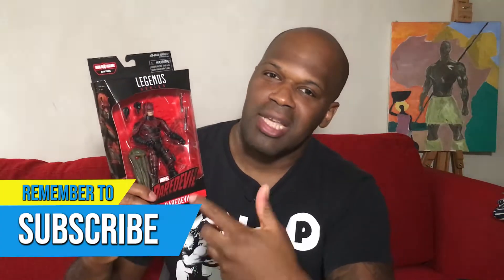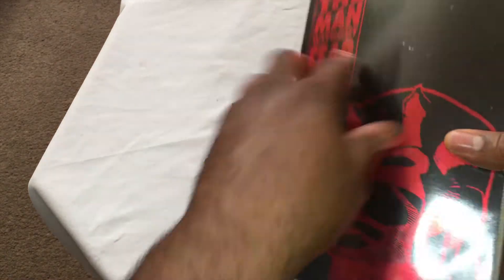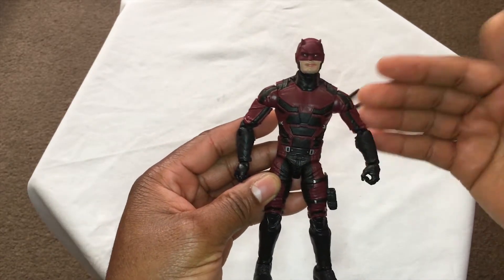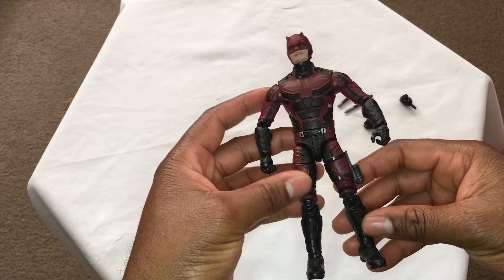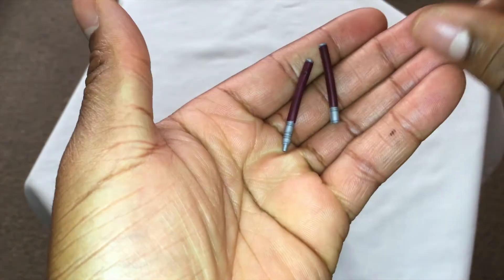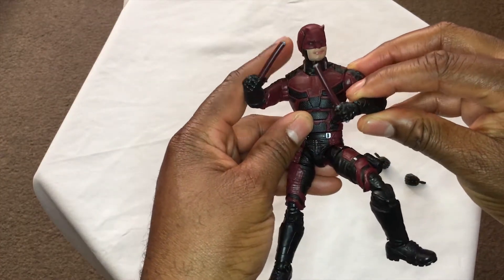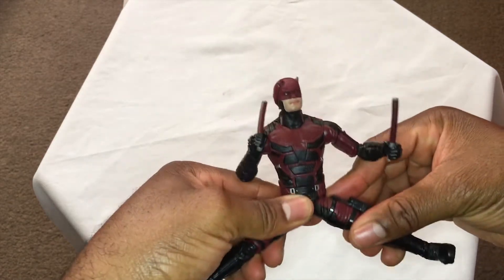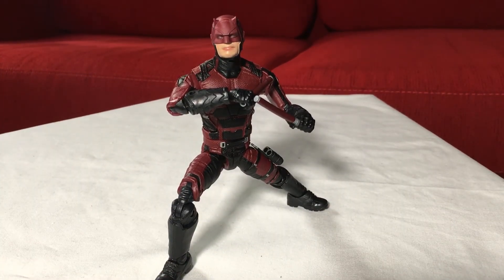Marvel Legends Daredevil Netflix Unboxing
On today's episode we are looking at the design and articulation of the Marvel Legends Daredevil Netflix unboxing action figure. How accurate did they made this figure compared to what we see on the Daredevil Netflix show? Does the figure resemble Matt Murdock from the show (actor Charlie Cox)?

In this Marvel Legends Daredevil review find out whether or not the Marvel Legends Daredevil Netflix Action Figure is worth adding to your collection of warrior character action figures from the movies and television.

Here is a link below where you can get this action figure:

Marvel Legends Daredevil, 6 inches action figure